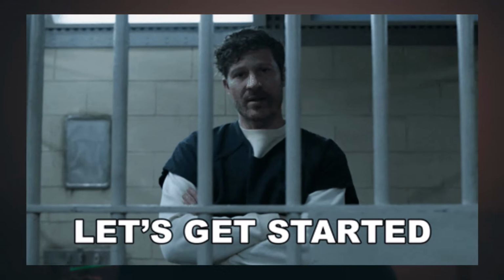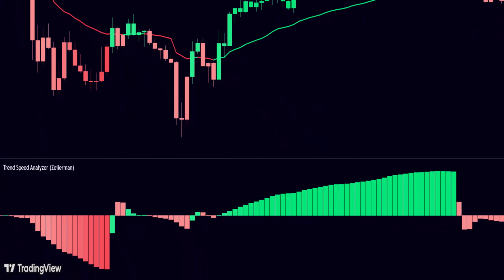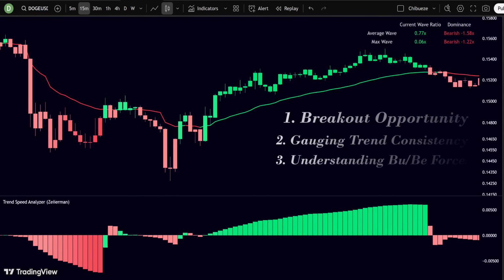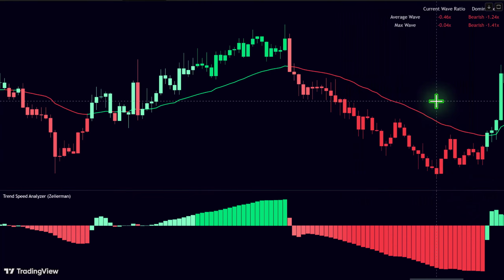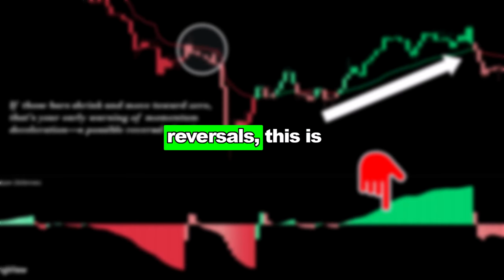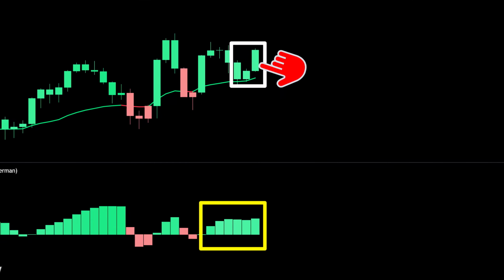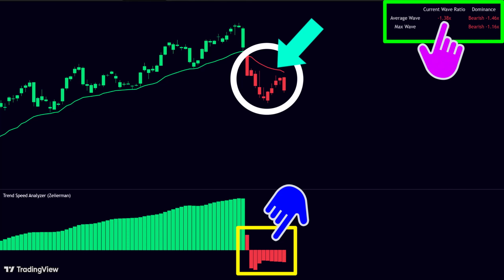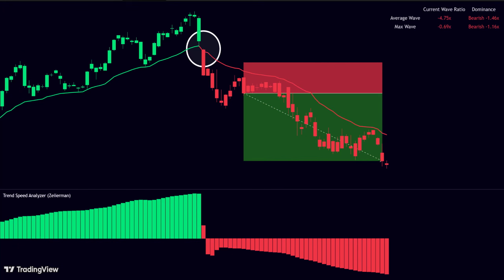Game-Changing TradingView Indicator You’ve Never Heard Of!(It’s Insanely Accurate)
Forex and Synthetic Traders👇👇👇
✅ Instant withdrawal
✅ Fast order execution
✅ Low spread

This video explores the Trend Speed Analyzer by Zeiierman, a powerful tool on TradingView that measures real-time trend speed, acceleration, and market momentum. It provides a 3D view of price movement for scalpers, swing traders, and day traders. The video explains its functions, settings, and how to spot trend reversals before they occur.

You’ll learn:
✅ How to Use dynamic trendlines for smart entries
✅ How to Read momentum with the speed histogram
✅ How to Detect reversals early using the wave ratio
💡 Bonus: We even cover the best tweaks for forex, crypto, indices, and more

Whether you're a beginner or an experienced trader, this video will give you a clear, no-nonsense framework to trade with the trend, avoid noise, and level up your analysis.